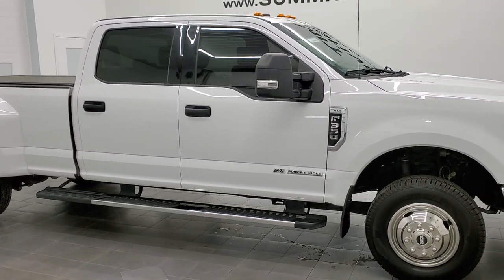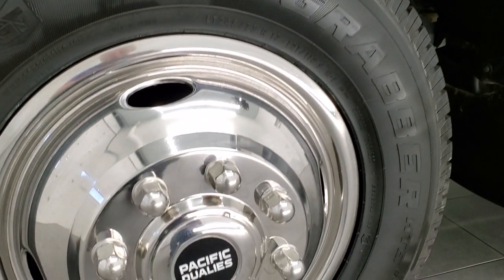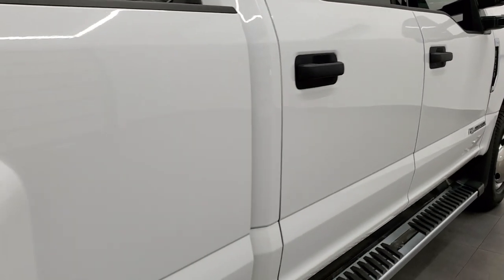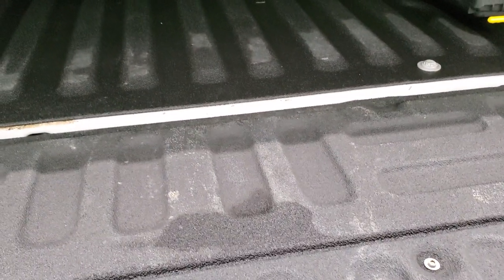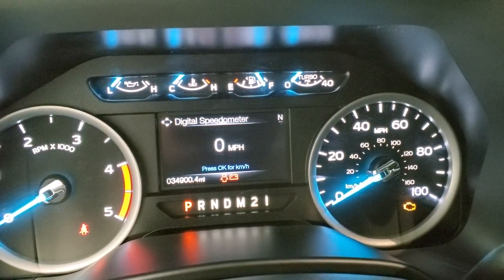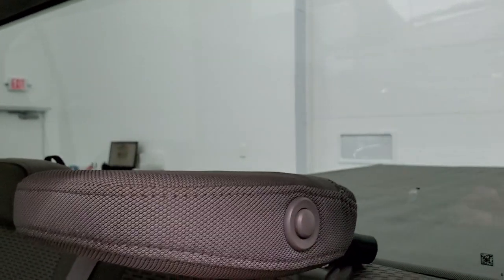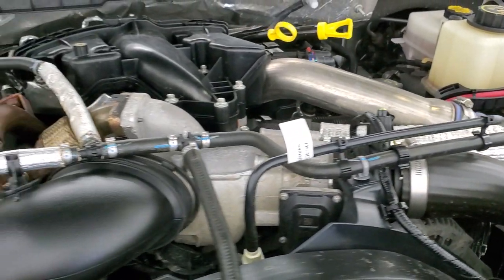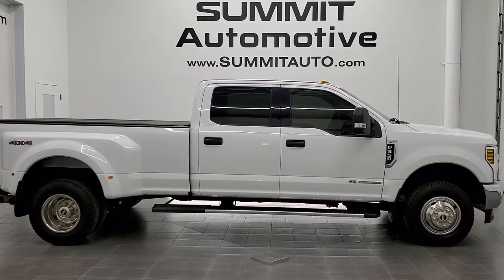2018 FORD F350 XLT CREW LONG DRW DIESEL OXFORD WHITE WALK AROUND REVIEW 12261Z SOLD!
This 2018 FORD F350 XLT CREW LONG DRW POWERSTROKE DIESEL IN OXFORD WHITE FOR SALE IN FOND DU LAC OSHKOSH WISCONSIN 54935 is the vehicle we did walk around review of today.

Thank you for checking out this video of this 2018 FORD F350 XLT CREW LONG DRW POWERSTROKE DIESEL IN OXFORD WHITE FOR SALE IN FOND DU LAC OSHKOSH WISCONSIN 54935

STOCK: 12261Z
PRICE: $62,999
MILES: 34,879
MAKE: FORD
MODEL: F350
VIN: 1FT8W3DT4JEC43760
LOCATION: FOND DU LAC OSHKOSH WISCONSIN, 54937 TRUCKS ON 41

CLEAN TITLE HISTORY! 6.7 Liter V8 Powerstroke 2nd Generation Turbo Diesel Engine, 440 Horsepower, Full Four Door Crew Cab, Long Box 8 Foot Longbox, Dual Rear Wheel Dually DRW, XLT Package, 6 Speed Automatic Transmission with Optional Manual Tap Shift, Turn Dial 4x4 Four Wheel Drive 4WD, Reverse Backup Camera Rearview Camera, Non Smoker, Gray Cloth Seats, 40/20/40 Split Front Bench Seating with Center Seat Hidden Storage Compartment, Gator Soft Tonneau Cover, Full Towing Package with Receiver Trailer Hitch, Wiring and Transmission Cooler Tow Package, 5th Wheel And Gooseneck Hitch Prep Package Fifth Wheel Goose Neck, Camper Package with Anti-Sway Bars, Factory Brake Controller, Factory Exhaust Brake, Heated Telescopic Tow Power Mirrors with Built-in Directional Signals, Advancetrac with Roll Stability Control Traction Control, 3.55 Gears, Michelin LTX M/S LT245/75 R17 Tires, Steel Rims with Chrome Covers, Four Wheel Disc Brakes, Factory Chromed Stepbars, Spray-in Bedliner, Bedrail Covers, Clearance Lights, Raise Assist Tailgate, Securicode Driver Side Doorcode Keyless Entry, Locking Tailgate, Chrome Trimmed Grill, AM / FM Radio Tuner, Sirius/XM Satellite Radio Capabilities Sirius / XM, CD Player, Microsoft SYNC System with Bluetooth, Hands-Free Audio System Blue Tooth, USB Jack Portable Audio Connection, Keyless Entry System, Adjustable Height Seatbelts, Driver and Passenger Front Air Bags, L.A.T.C.H. Child Safety System, Side Curtain Air Bags SRS Safety Restraint System, Multi-Function Steering Wheel Controls, Compass, Outside Temperature Display and Mileage Display, Weathertech Floormats, Storage Compartment Under Rear Seats, Air Conditioning AC, Cruise Control, Power Locks, Power Windows, Automatic Headlights Autolamp, Tilt/Telescope Steering Wheel, 5 Year / 60,000 Mile Remaining Powertrain Factory Warranty, Whichever comes first, Oxford White, Very clean inside and out! This is one of the sharpest 2018 Ford F350 crewcab longbox duallie diesel trucks on our lot! Make your move before this super clean 4wd is gone!

STOCK: 12261Z
PRICE: $62,999
MILES: 34,879
MAKE: FORD
MODEL: F350
VIN: 1FT8W3DT4JEC43760